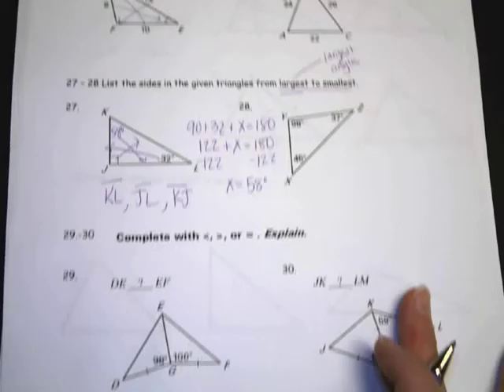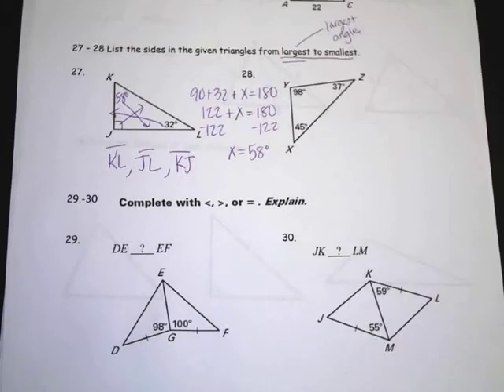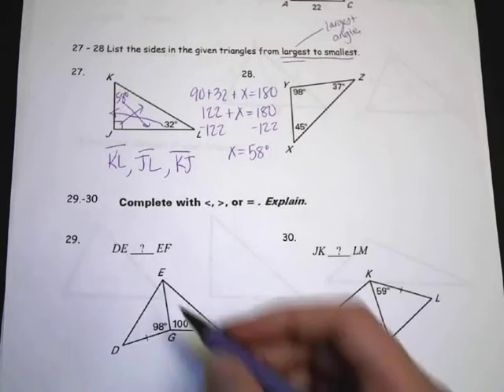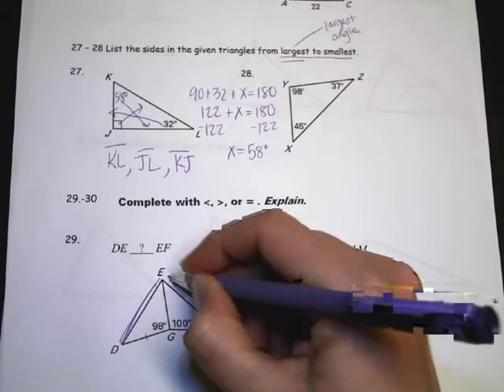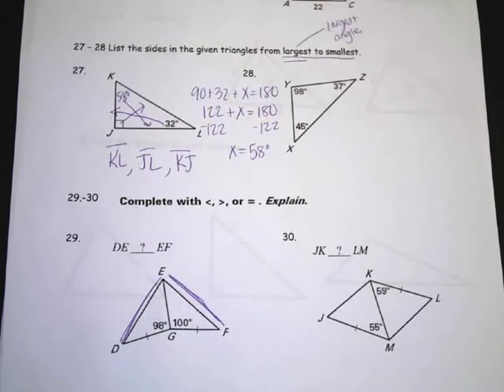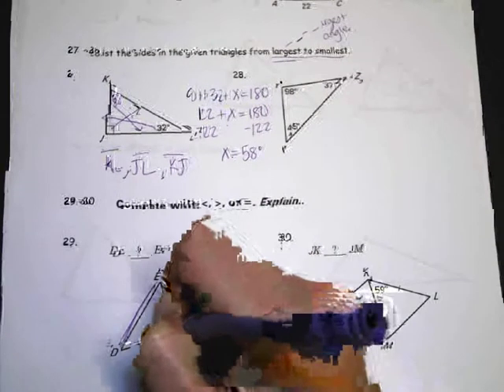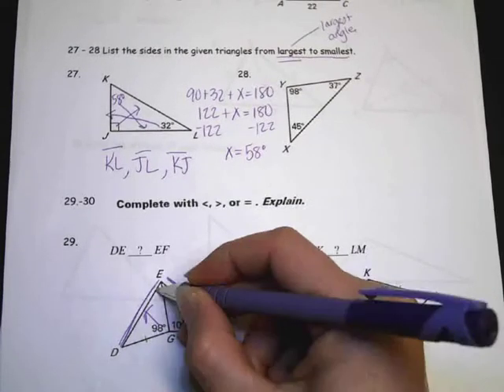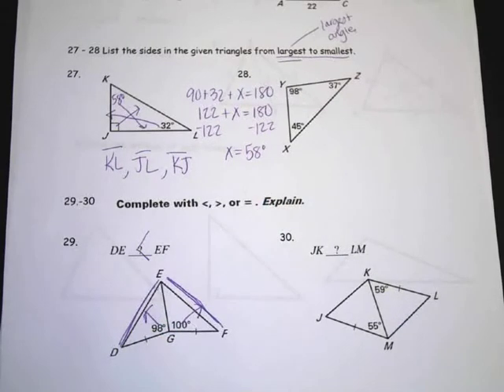Chapter 5 Review Videos pg 3 4